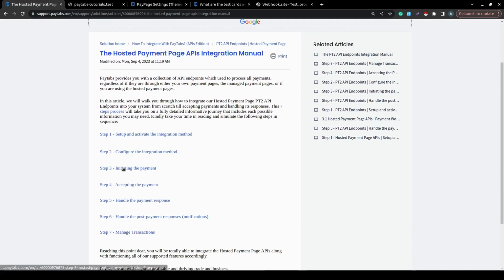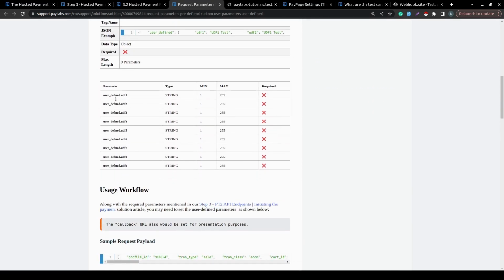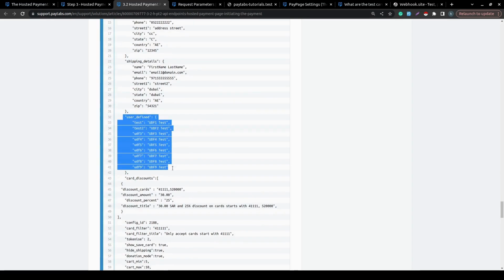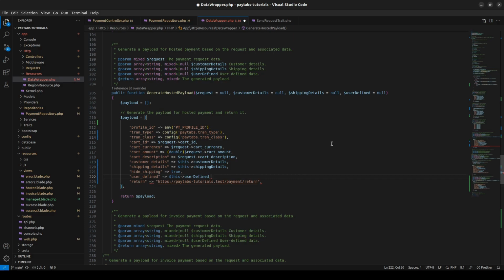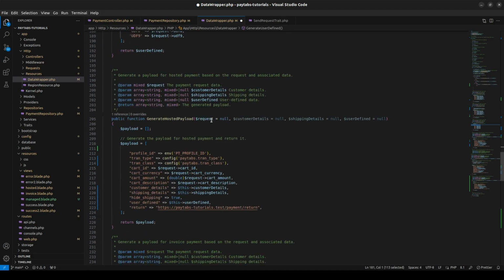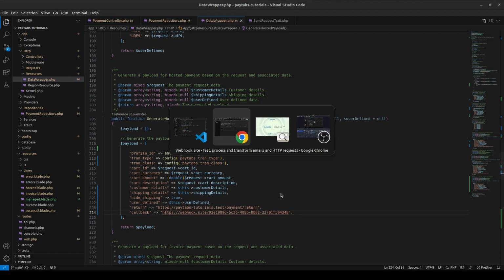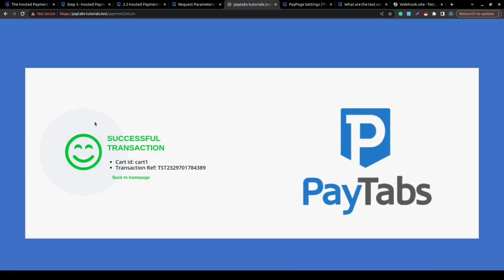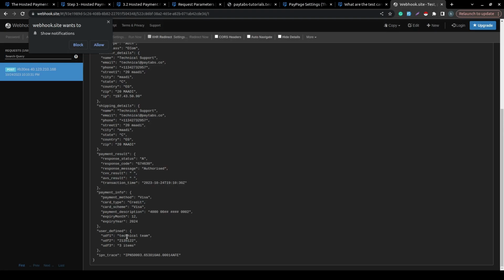INTEGRATIONS: Step 3 - Hosted Payment Page APIs | Initiating the payment | User_defined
In this video, we are going to walk you through the user-defined optional parameters which will allow you to send and receive a custom parameter of your own within your payment request.

Note that this optional parameter is one of the optional parameters used in step 3 of this integration manual.